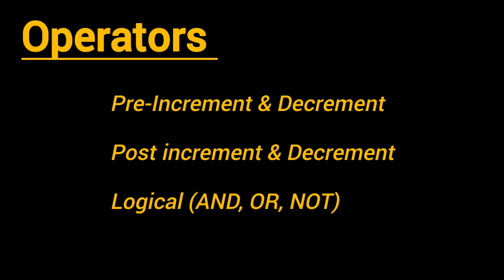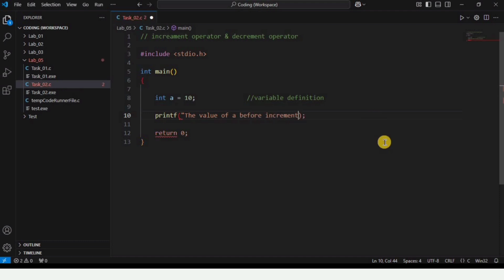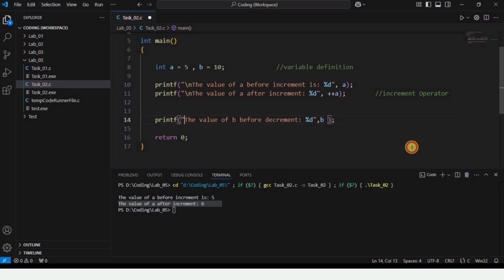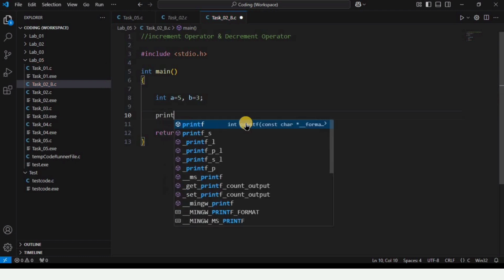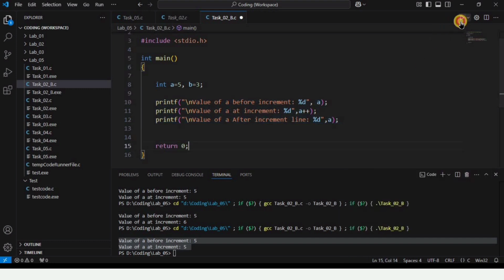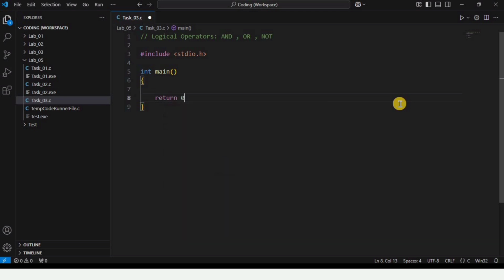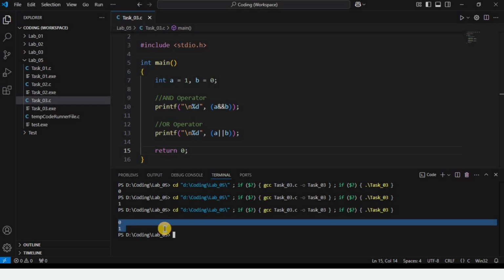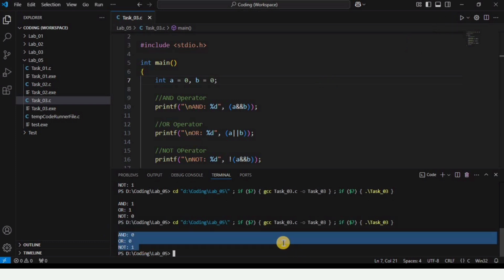Understanding Pre-Increment, Post-Increment, and Logical Operators in C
In this tutorial, we explore the concepts of pre-increment, post-increment, and pre-decrement, post-decrement operators in C programming. I explain how these operators work and show you how to write code using them. Additionally, we dive into logical operators, covering their concept and practical usage. Follow along with clear code examples to strengthen your understanding of these important C programming concepts!